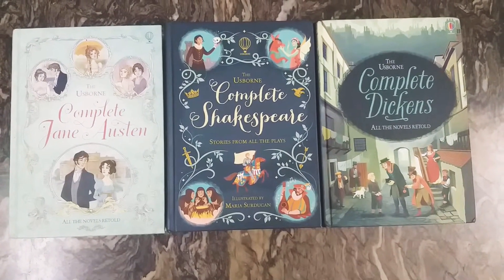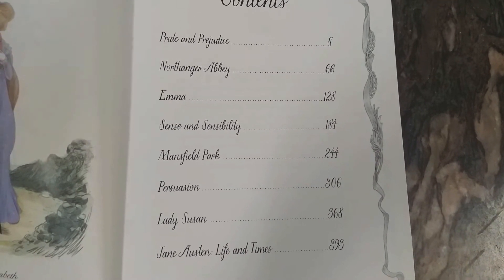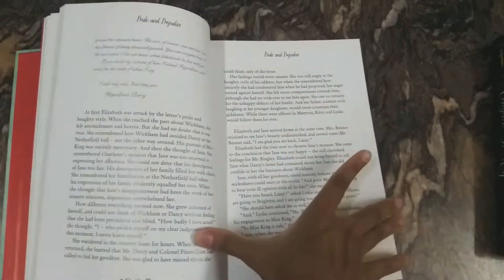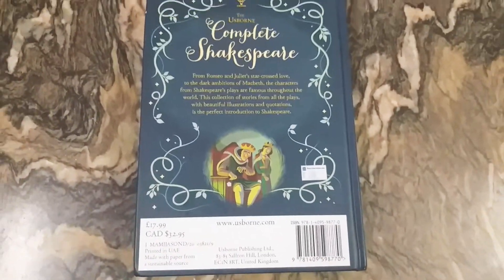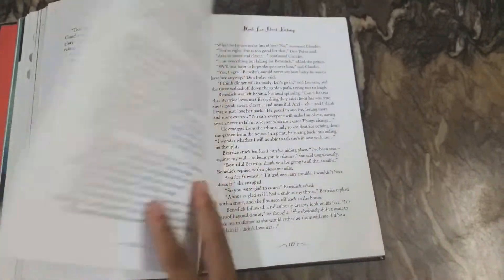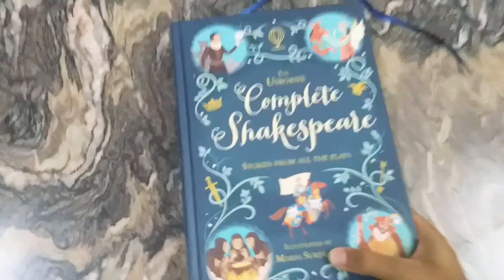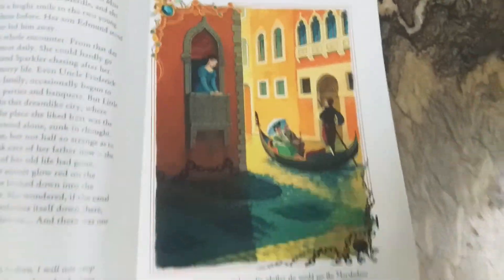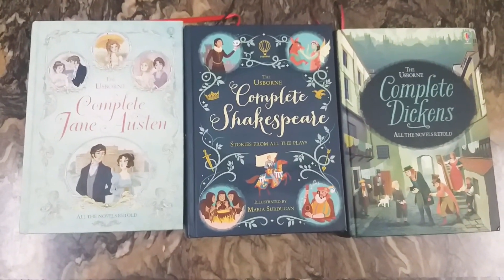Usborne Illustrated Story Collections/ The Usborne Complete JANE AUSTEN, SHAKESPEARE & DICKENS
USBORNE ILLUSTRATED STORY COLLECTIONS
1. The Usborne Complete Jane Austen: All the novels retold
- Hardcover
- by Anna Milbourne  (Author), Mary Sebag-Montefiore (Author), Rachel Firth (Author), Simona Bursi (Illustrator)
This beautifully illustrated collection contains all of Jane Austen’s novels retold for young readers, including Pride and Prejudice, Sense and Sensibility, Northanger Abbey and Mansfield Park, with notes on the characters and quotations from the original text. With links to websites to find out more about Jane Austen’s life and times.

2. The Usborne Complete Shakespeare: Stories from all the plays
- Hardcover
- by Anna Milbourne  (Author), Maria Surducan (Illustrator)
This collection of stories from all Shakespeare’s plays, with beautiful illustrations and quotations, is the perfect introduction to Shakespeare. Each story includes short details about the main characters, and famous and memorable quotations from the play. This is a fabulous book that will be referred to again and again, by both children and adults.

3. The Usborne Complete Dickens: All the novels retold
- Hardcover
This beautifully illustrated collection contains all of Charles Dickens’ novels retold for young readers, including Oliver Twist, Great Expectations, A Tale of Two Cities and A Christmas Carol. There are notes on the characters and quotations from the original text, plus links to websites to find out more about Charles Dickens’ life and times.